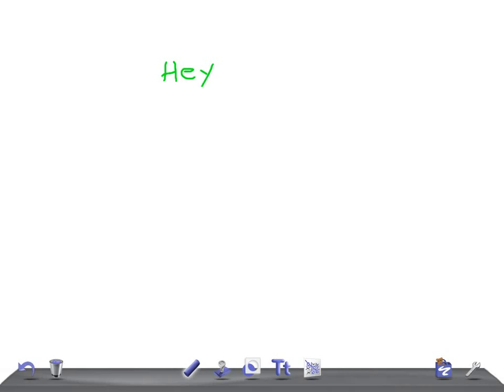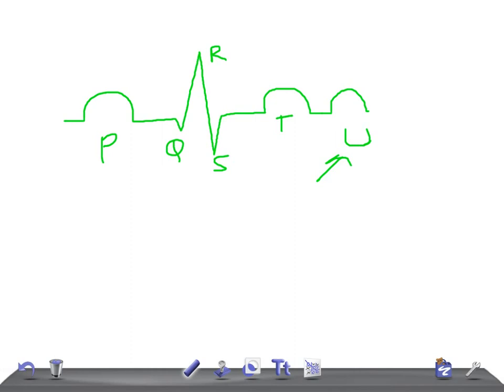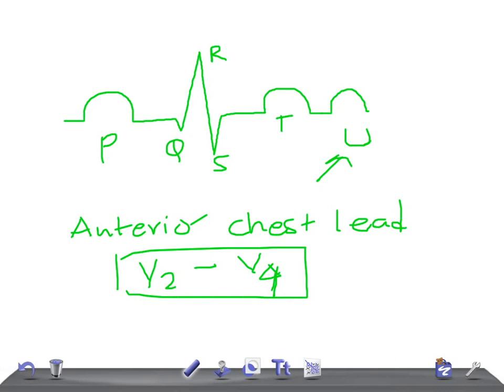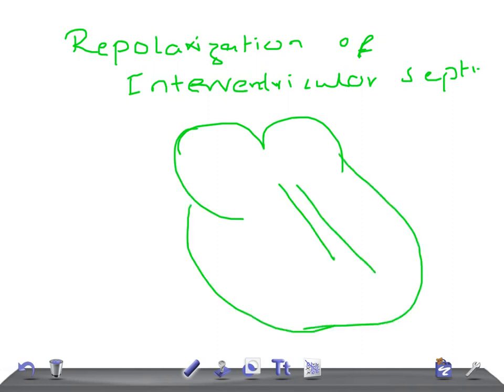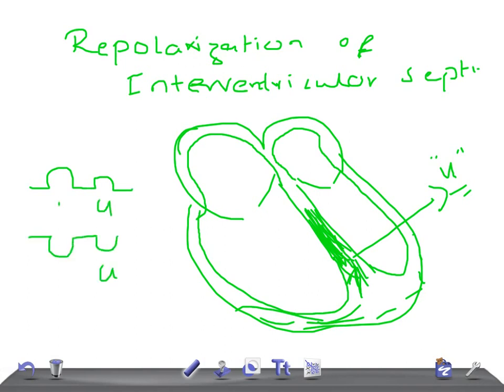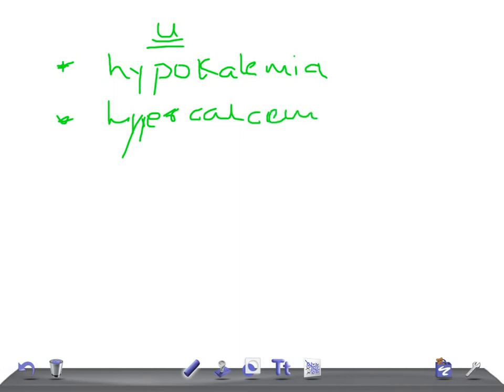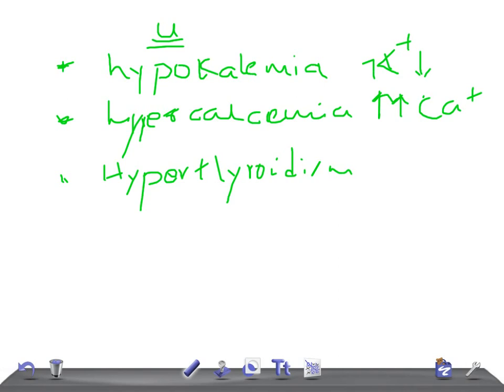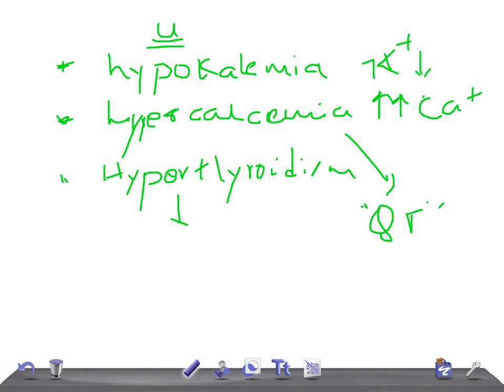EKG/ECG made simple & easy: The U wave and its causes